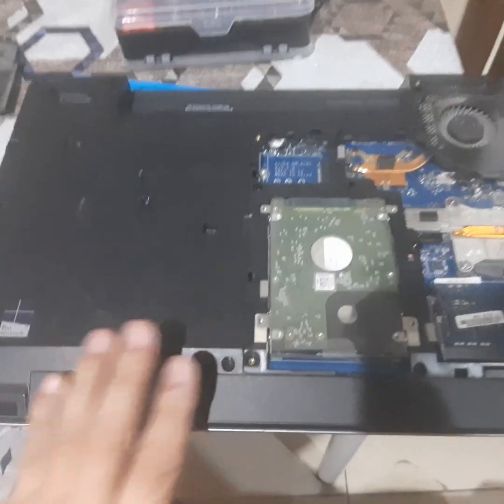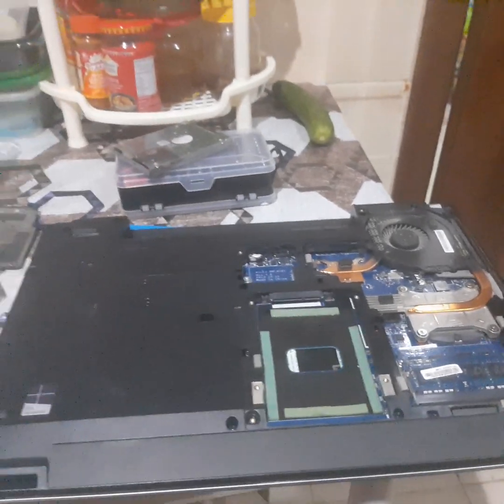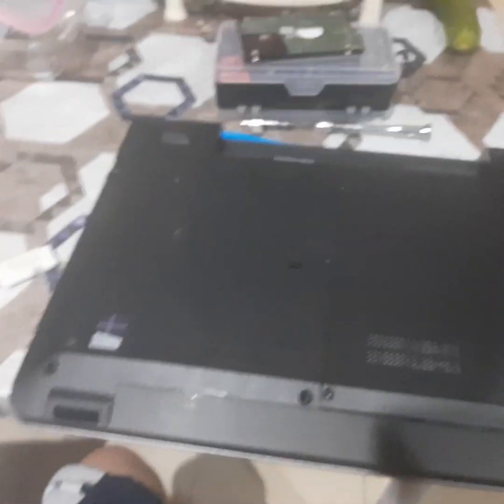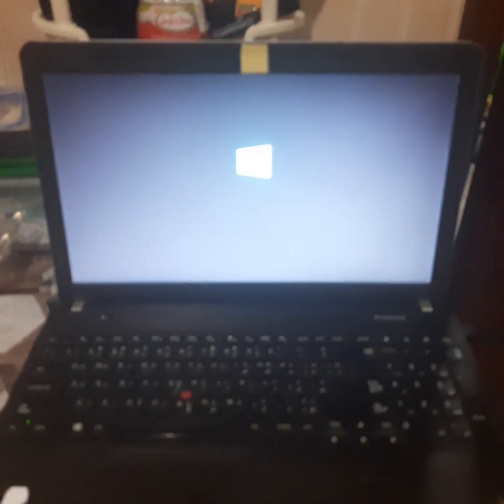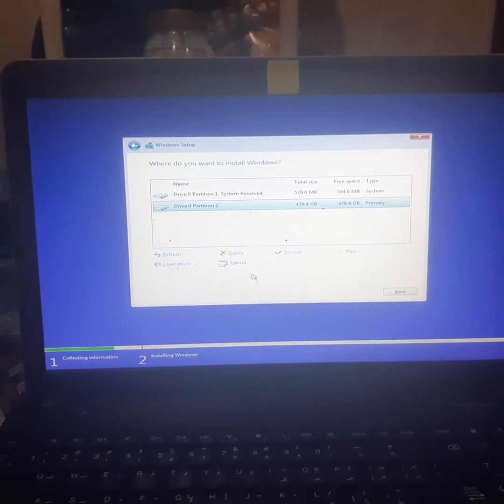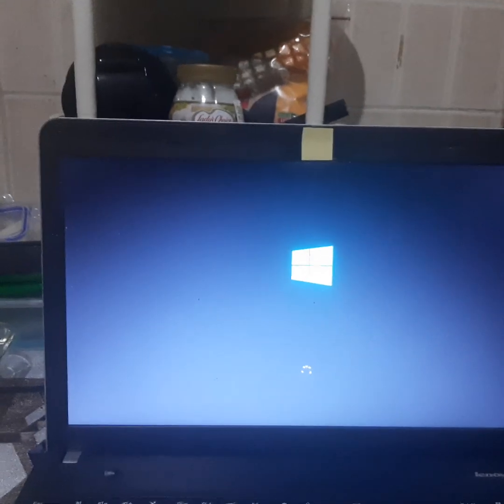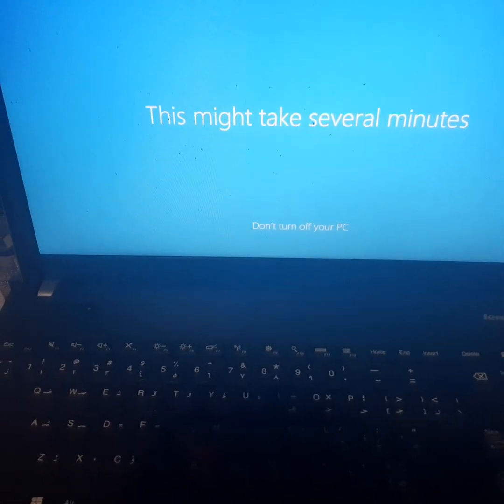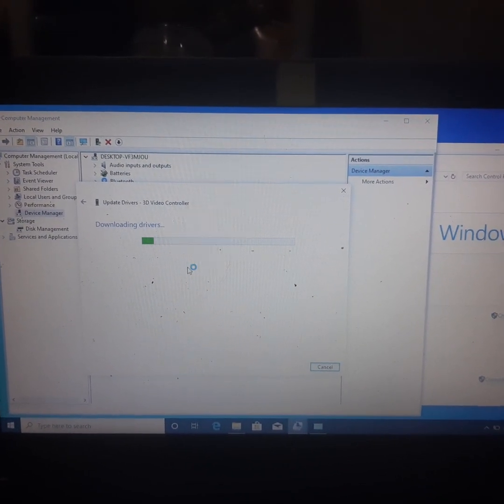Replace and Install New SSD on Lenovo ThinkPad E540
fixed install new SSD Lexar NS100 512GB on broken HHD on Lenovo ThinkPad E540.

issues.

1. Windows turns Blue screens
2. Can't detect restore factory windows
3. Windows can't be install giving Hard drive can't be found or Windows can't continue due hardware issue